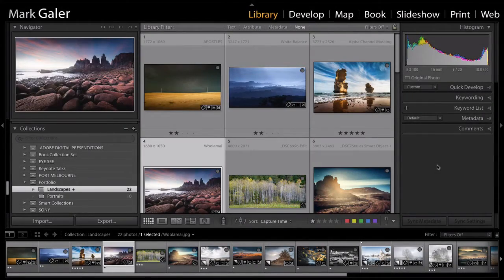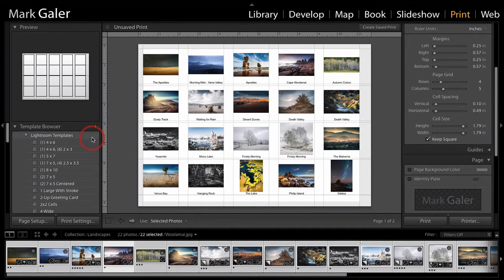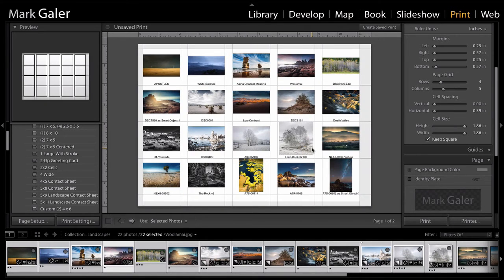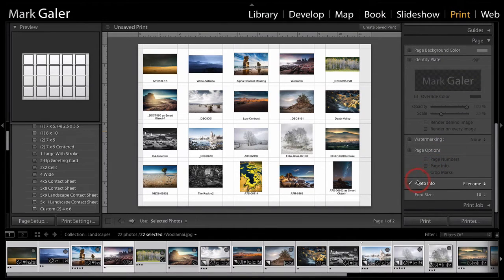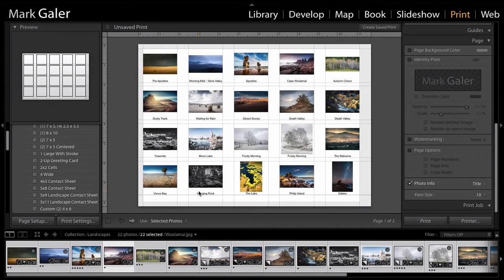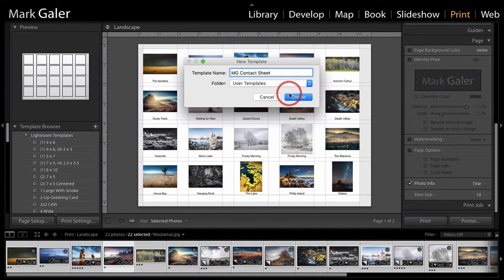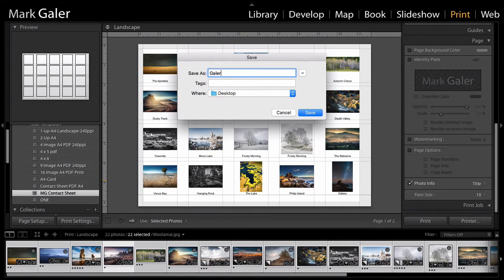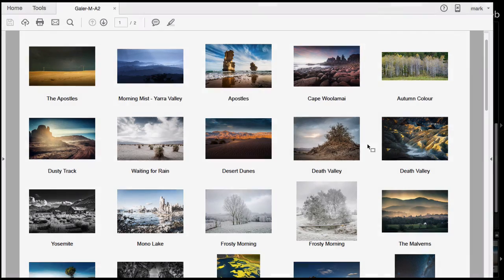Lightroom Classic - Create a PDF Contact Sheet in Lightroom using a Mac Computer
This is the workflow for an Apple Mac computer with Adobe Acrobat Installed.